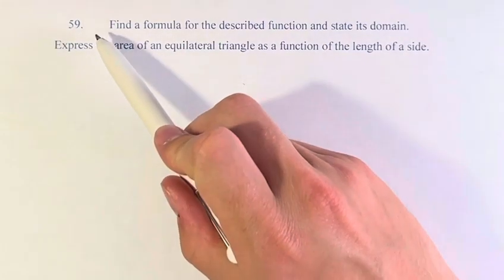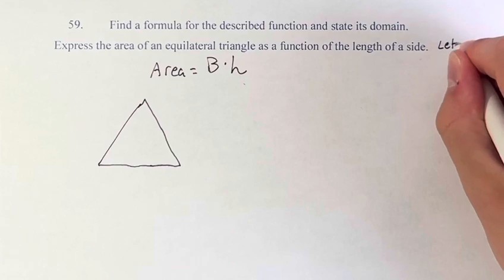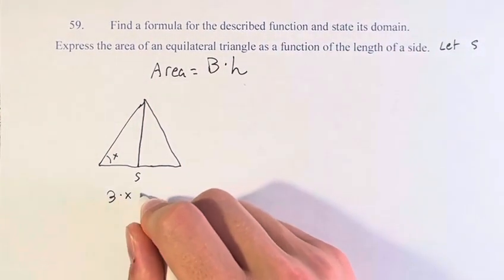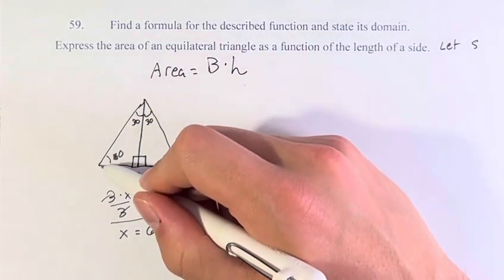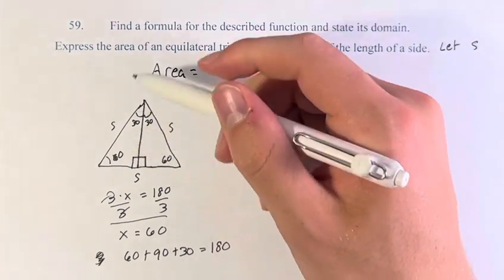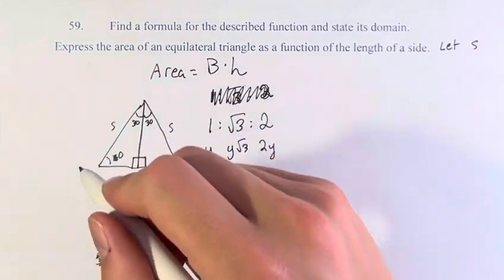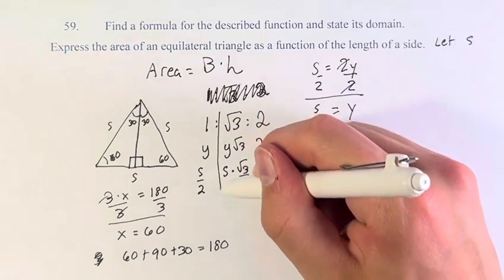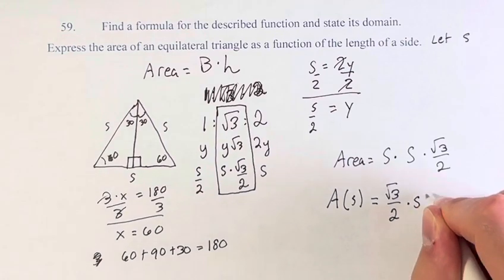59. Find a formula for the described function and state its domain. Express the area of an equilat..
59. Find a formula for the described function and state its domain.

Express the area of an equilateral triangle as a function of the length of a side.